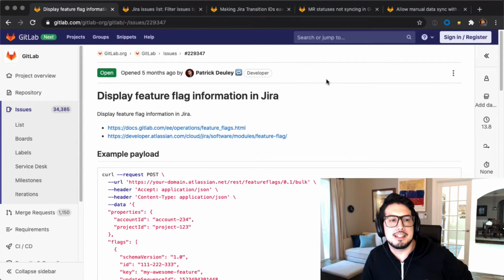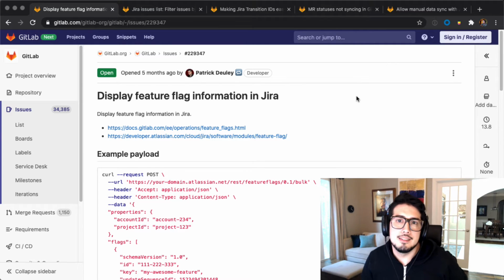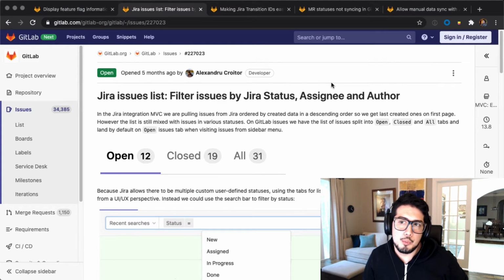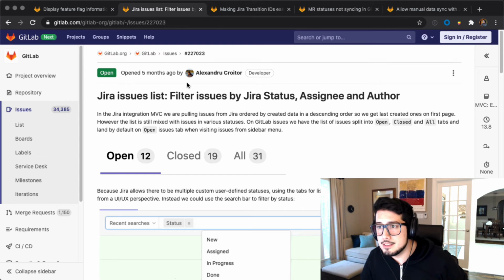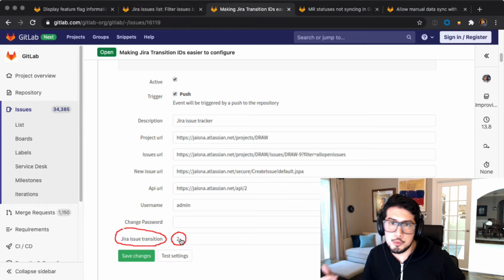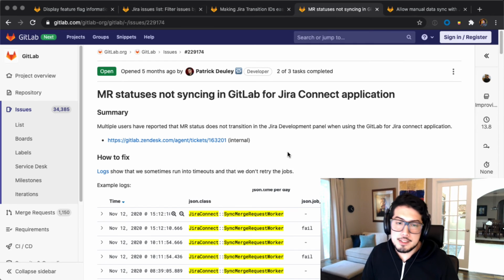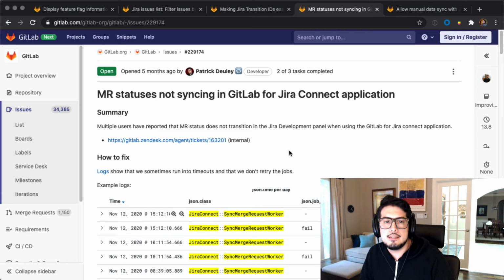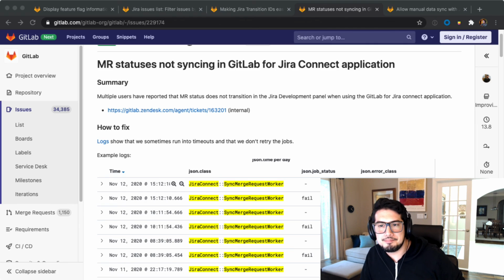GitLab 13.8 Kickoff - Create:Ecosystem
Jira issues list: Filter issues by Jira Status, Assignee and Author